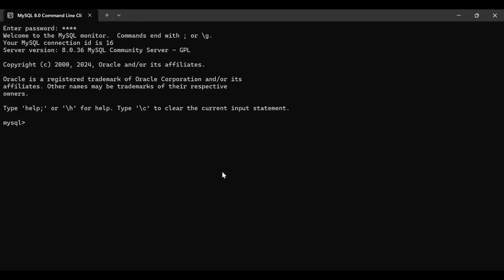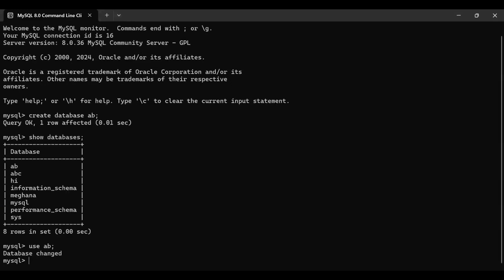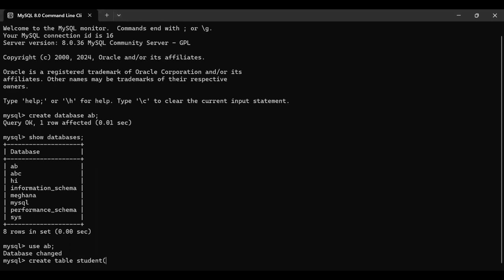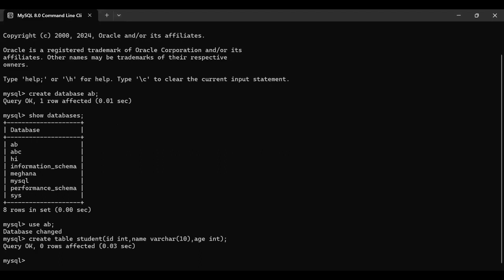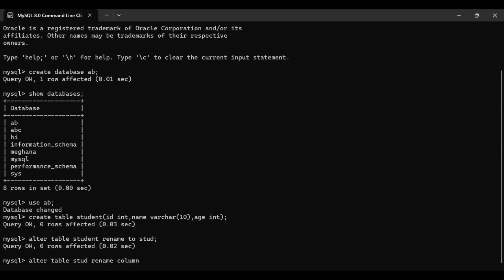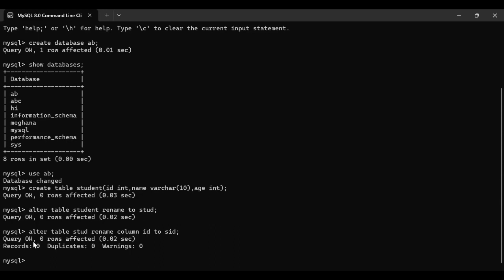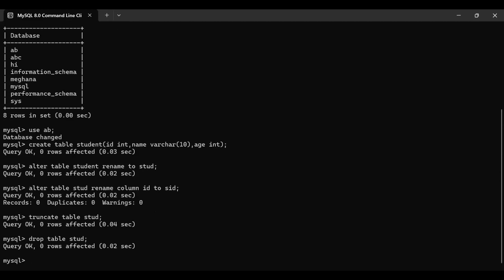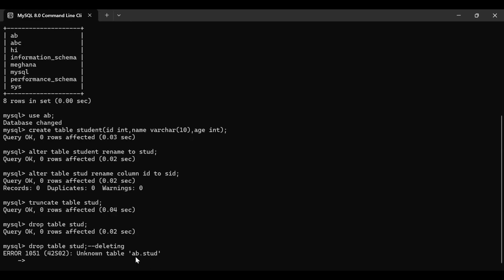2.2.2 DDL Commands execution